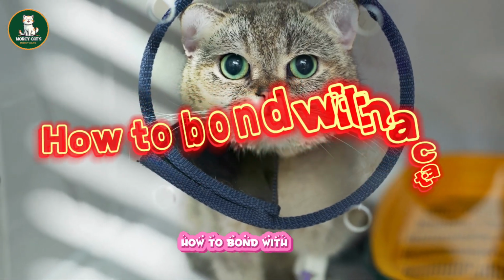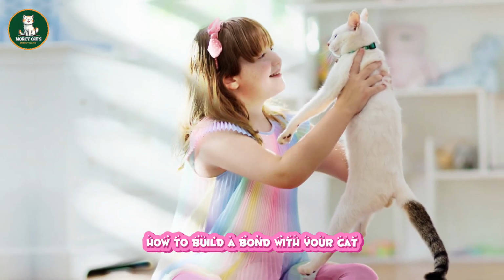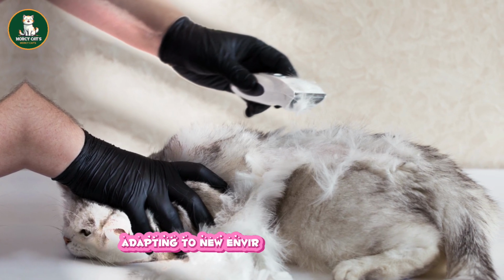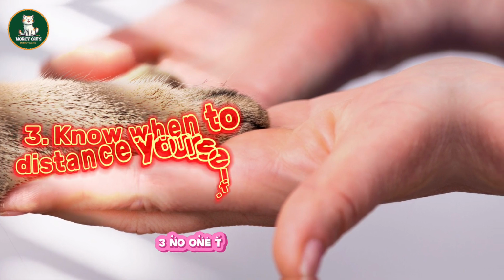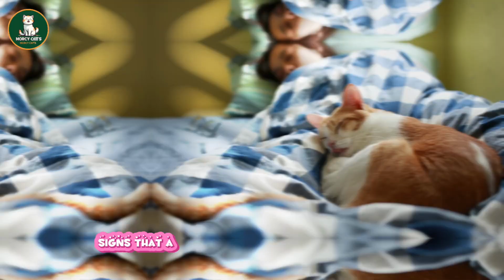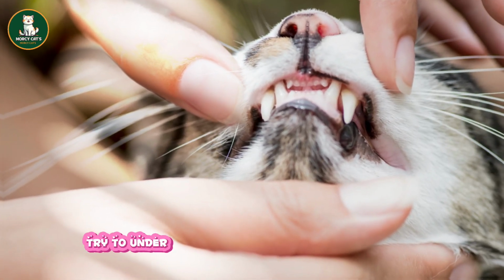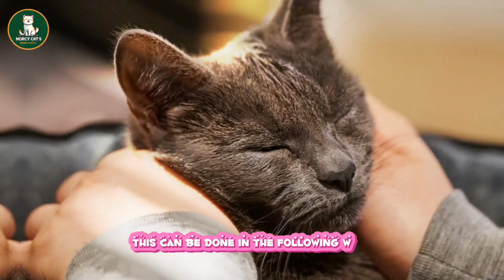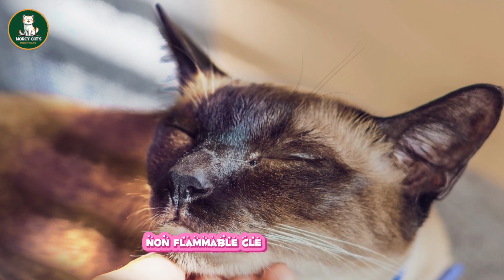How to bond with a cat!!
"Discover the wonders of the feline world with this comprehensive guide! In this video, we will explore the most effective ways to build a strong bond with your beloved cat. From decoding feline body language to special care tips, follow practical steps that will enhance your relationship with your cat. Don't miss valuable advice on building trust and creating a delightful environment for your feline friend. Tune in to this video and experience the joy of forming an unforgettable bond with your furry companion!"